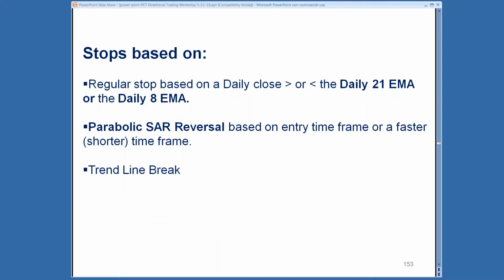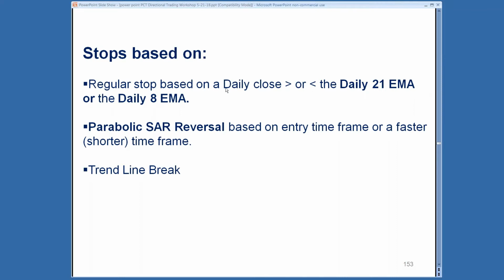How to Trade Stocks I Price Exit Rules & Risk Management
How to Trade Stocks I Option Strategies are covered in my Free Options eBook

Option  Trading  Veteran  and  Power  Cycle  Trading®  Founder  Larry  Gaines  explains:
How to Trade Options using Trading Capital Account,
Risk Tolerance,
The best three things to look into for Stop Line Loss
and more.

IMPORTANT Disclaimer: The contents of this video all products of Power Cycle Trading® are for educational purposes only and are NOT intended as financial advice nor exact demonstration of actual trades. You should always consult your financial professional before investing. No representation is being made that the use of this strategy or any system or trading methodology will generate profits. Past performance is not necessarily indicative of future results. There is substantial risk of loss associated with trading securities and options on equities. Only risk capital should be used to trade. Trading securities is not suitable for everyone. Futures, Options, and Currency trading all have large potential rewards, but they also have large potential risk. Help me level the playing field between Wall Street and individual traders by:

Futures and forex trading contains substantial risk and is not for every investor. An investor could potentially lose all or more than the initial investment. Risk capital is money that can be lost without jeopardizing ones’ financial security or lifestyle. Only risk capital should be used for trading and only those with sufficient risk capital should consider trading. Past performance is not necessarily indicative of future results.